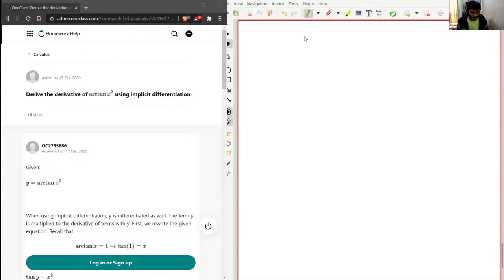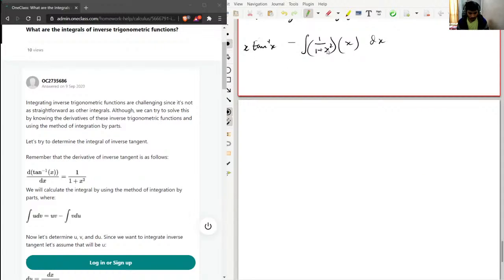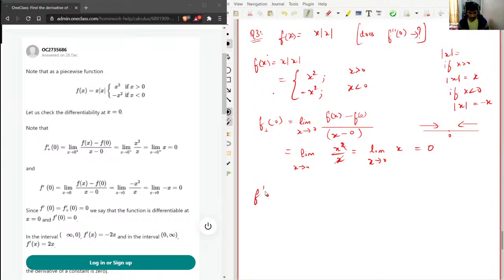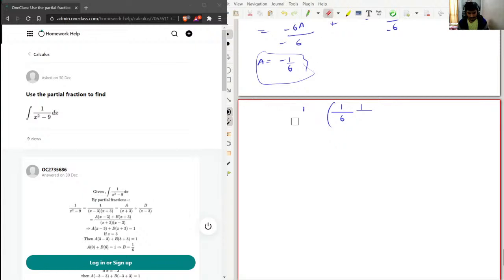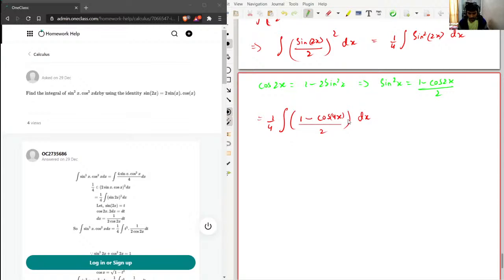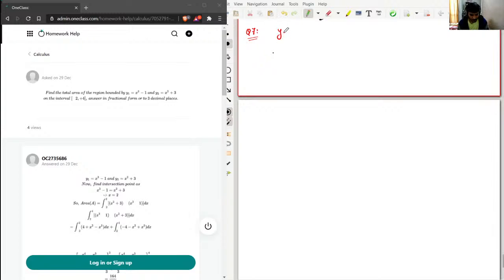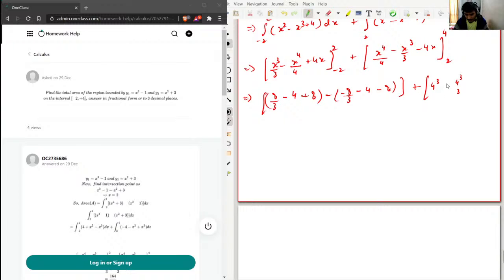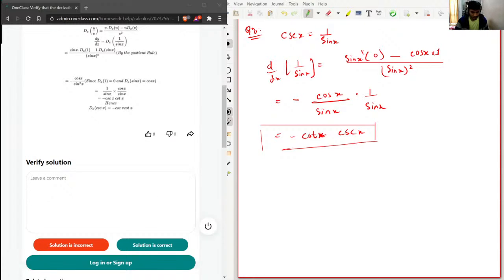Q&A with Devansh - Popular Math Questions